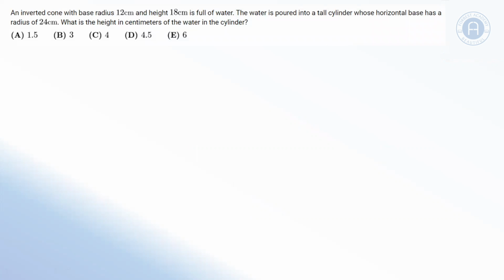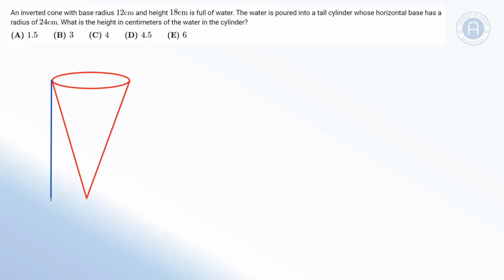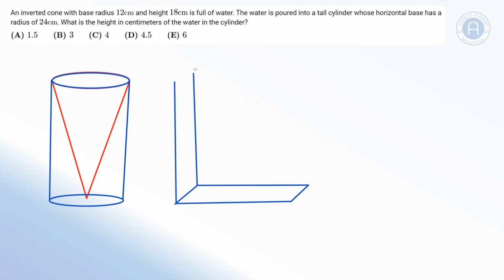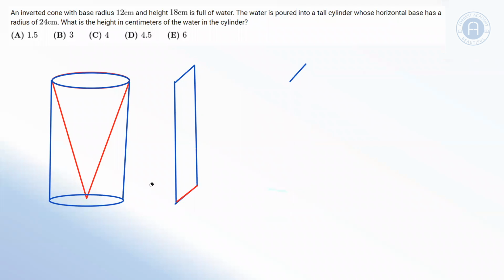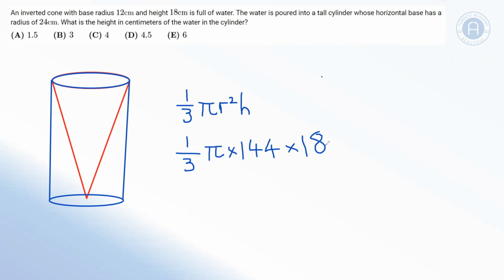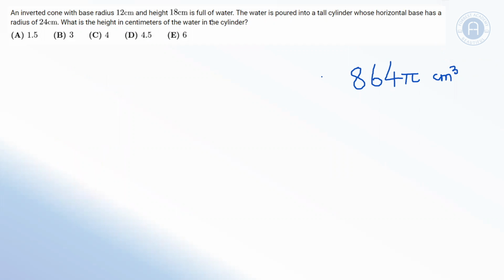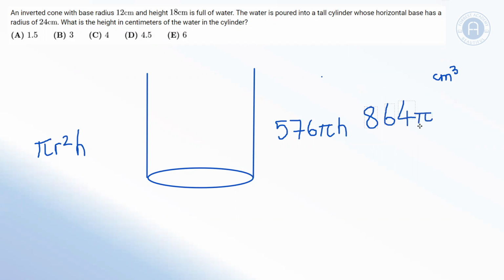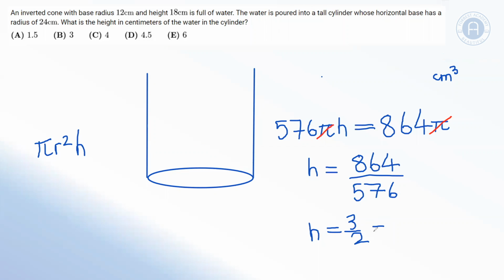2021 AMC 10B Problem 10 | AMC 10 Competition Questions - Daily Problem Breakdowns #32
In this video, we will be covering a question that involves the volume of cones and pyramids!

Today's question:
An inverted cone with base radius 12 cm and height 18 cm is full of water. The water is poured into a tall cylinder whose horizontal base has a radius of 24 cm. What is the height in centimeters of the water in the cylinder?